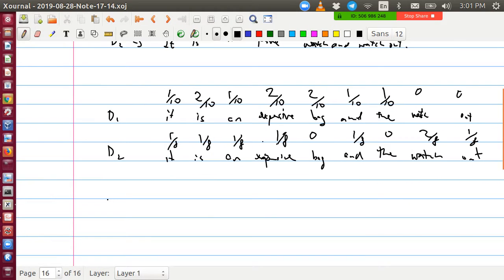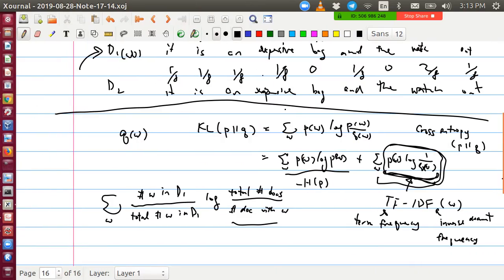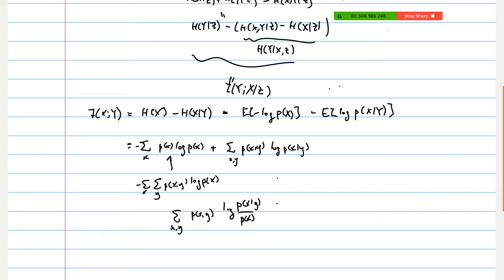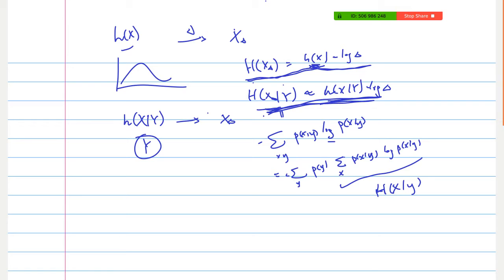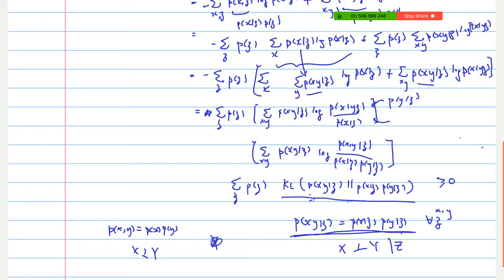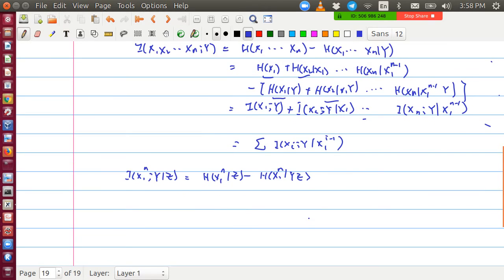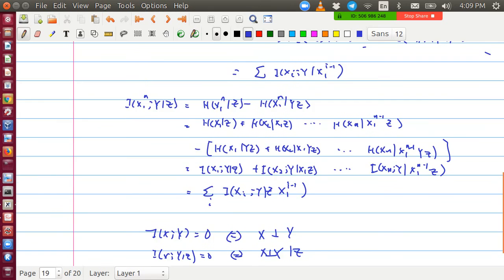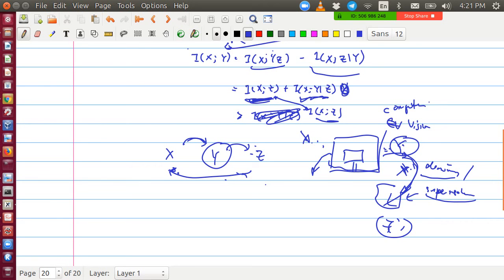Information Theory (2019): 5a. Mutual information